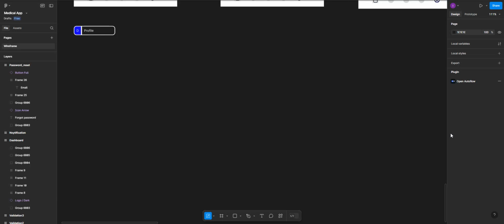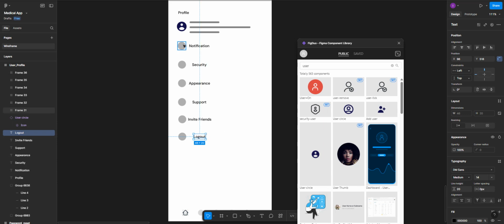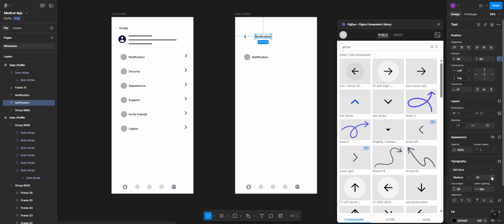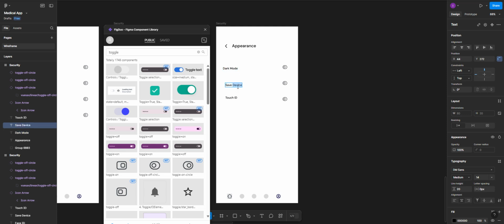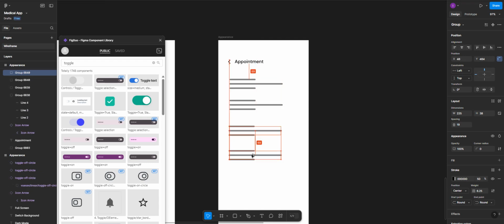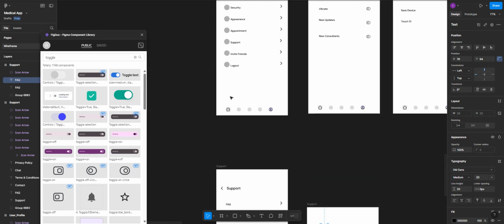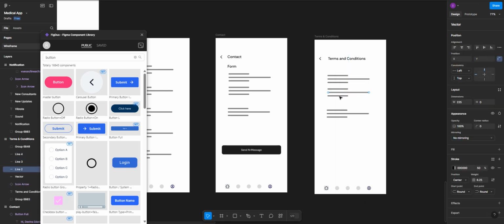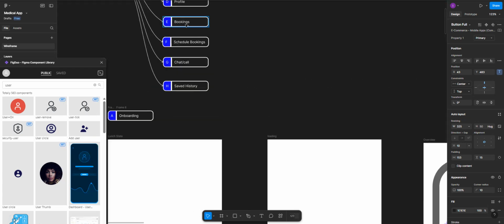06: How to Design a User Profile Wireframe in Figma | Learn UI/UX Design Tutorial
In this video, we’ll walk you through the step-by-step process of designing a user profile wireframe for your app or website. Whether you're a beginner or an experienced designer, this tutorial will help you create a clean, functional, and user-friendly profile interface.

🔍 What You’ll Learn:

Key elements of a user profile wireframe (avatar, bio, social links, etc.)

How to prioritize information for better usability

Tips for creating a responsive and scalable design

Tools you can use to design wireframes (Figma, Adobe XD, Sketch, etc.)

Best practices for user-centered design